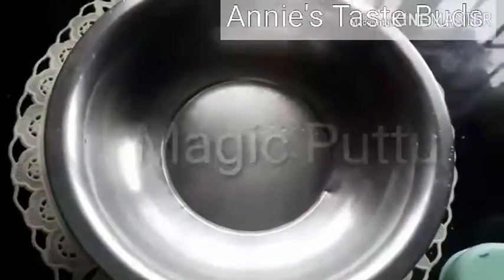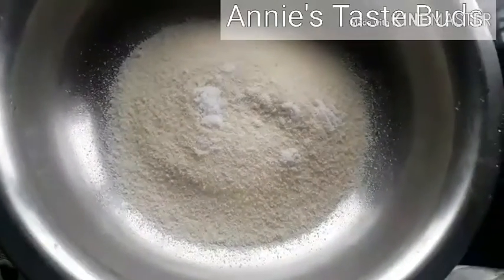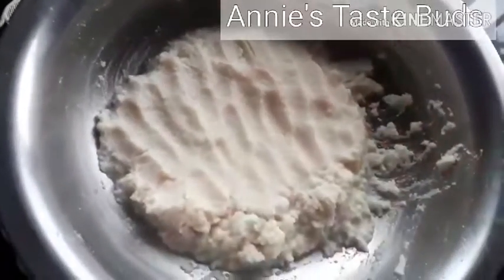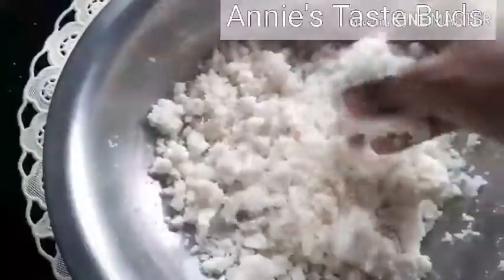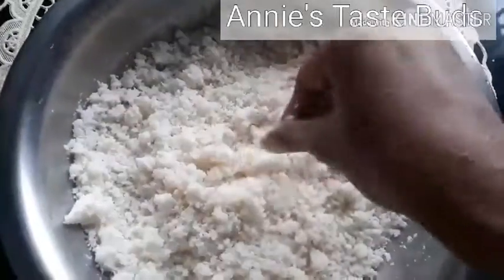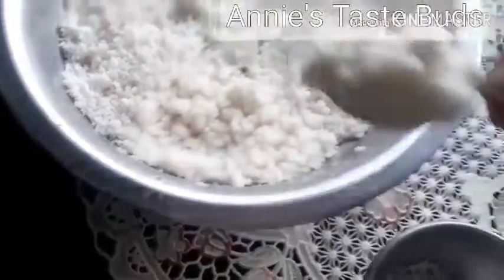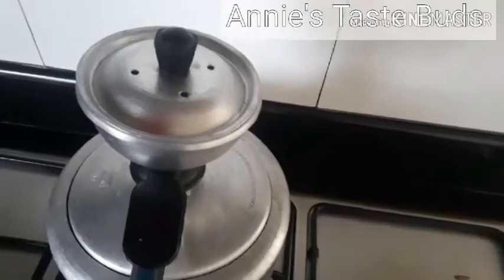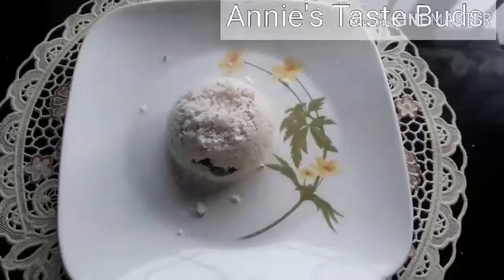Magic puttu/മാജിക്‌ പുട്ട്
Hello... Today iam uploading a new video I named it as magic puttu...there is nothing spl in this...iam using ponkathir puttu podi..for making the puttu u need some salt and for 1 glass of podi u need 1 glass of water...equal quantity...that's all...steam it in cooker.
for extra flavour u can add ginger and curry leaves